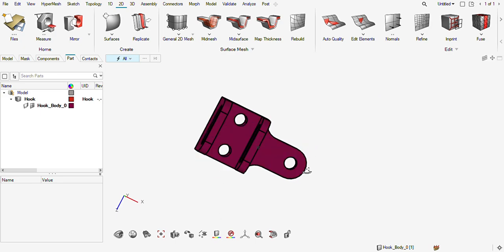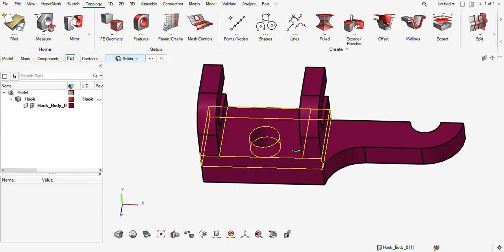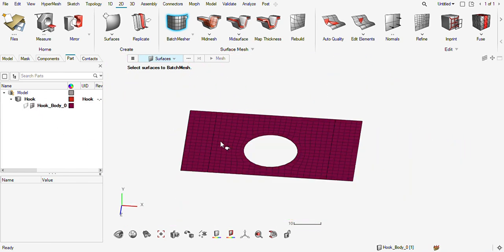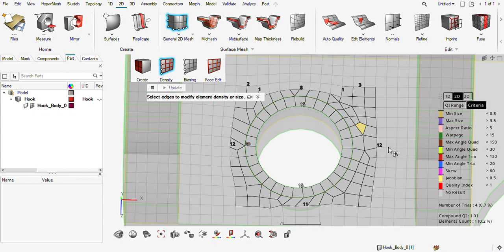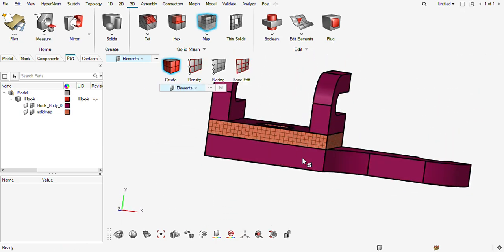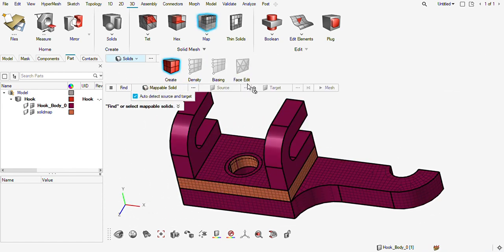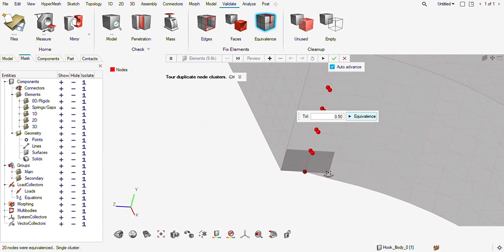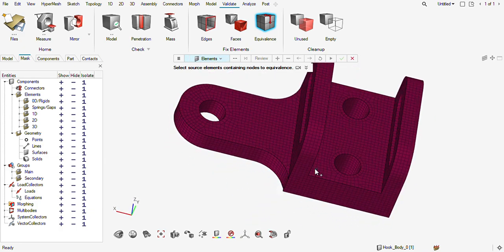How to Master Hex Meshing with HyperMesh 2023: A Comprehensive Guide: Part C (Hook Body)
In this in-depth tutorial, we dive into the intricacies of hex meshing using HyperMesh 2023. Whether you're a beginner or an experienced user, this comprehensive guide will equip you with the skills and knowledge needed to excel in hex meshing. From basic concepts to advanced techniques, follow along as we explore every aspect of the process, providing clear explanations and practical demonstrations along the way. By the end of this video, you'll be well on your way to mastering hex meshing in HyperMesh 2023. Don't miss out on this valuable resource for enhancing your meshing capabilities!